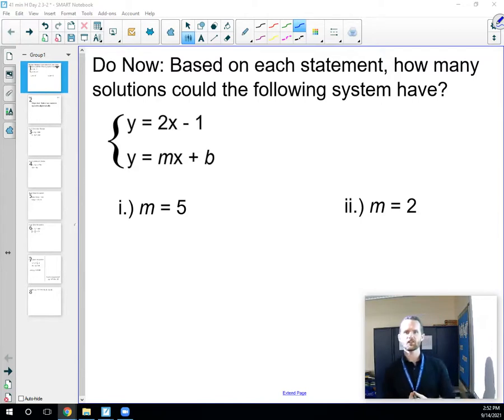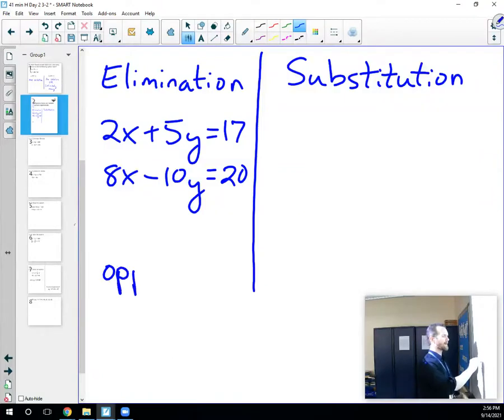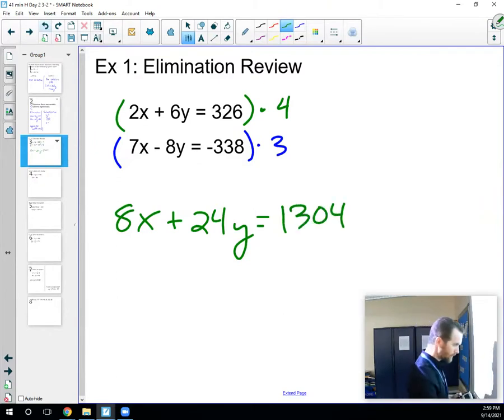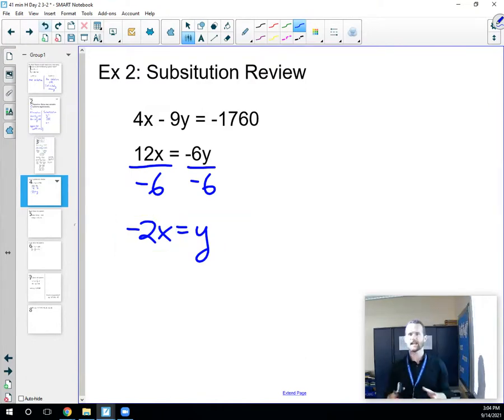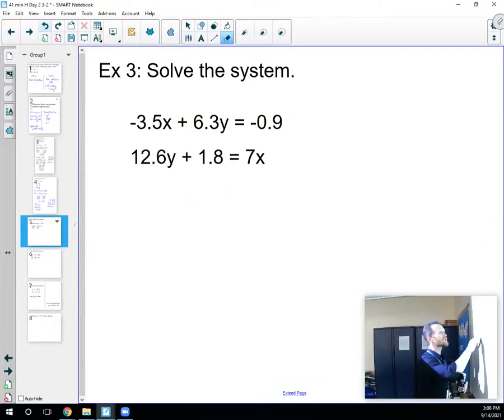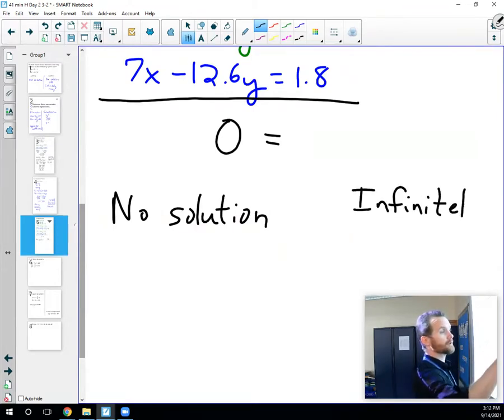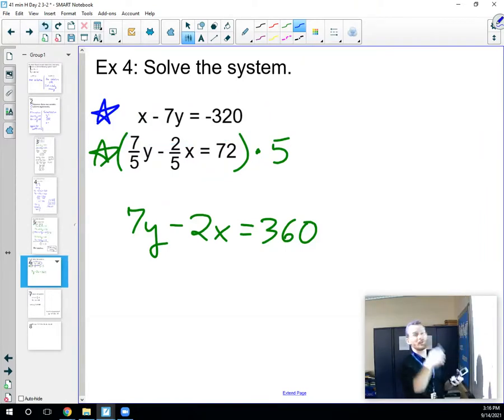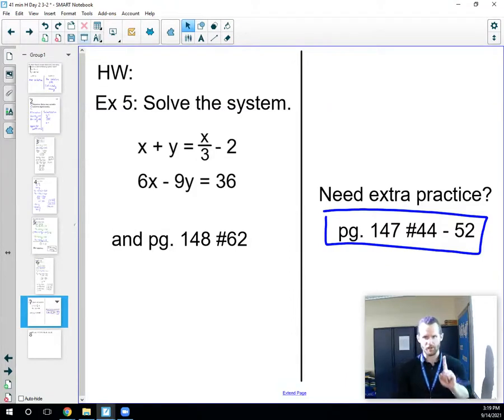Solving Linear Systems Algebraically